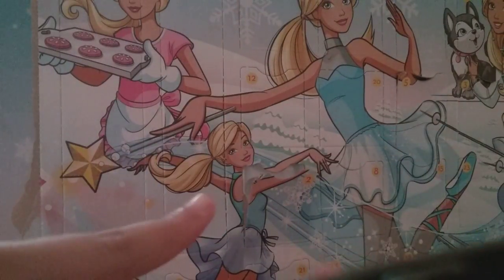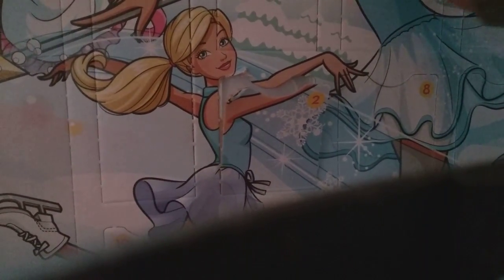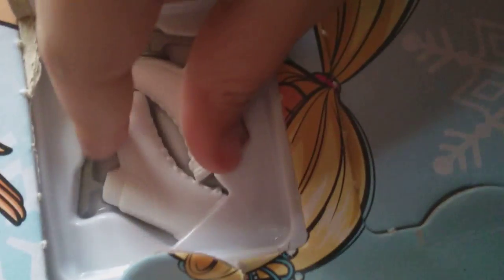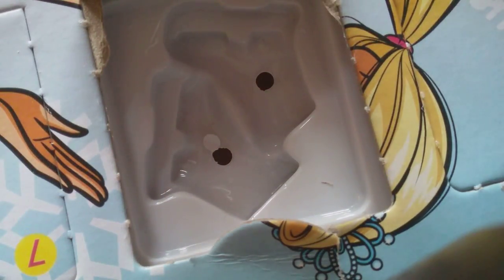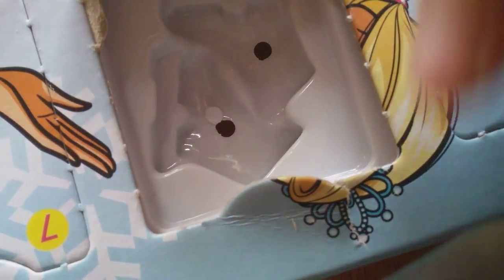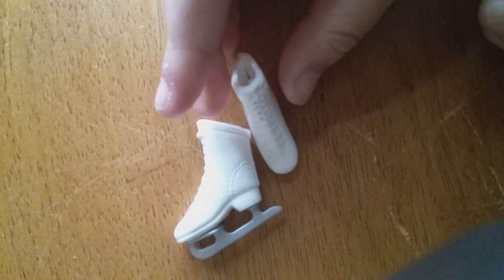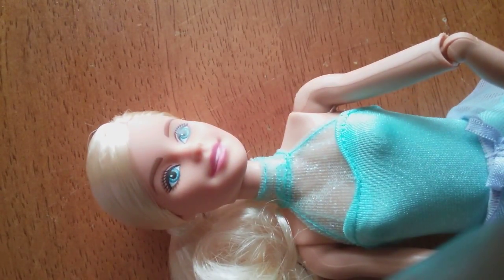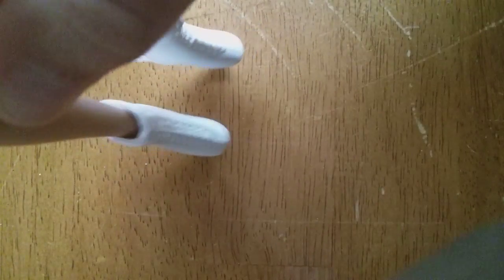Barbie Advent Calender Day 6